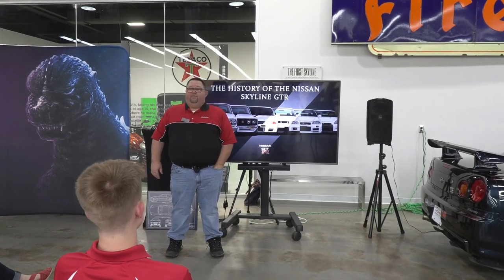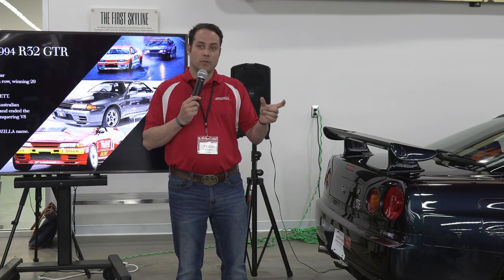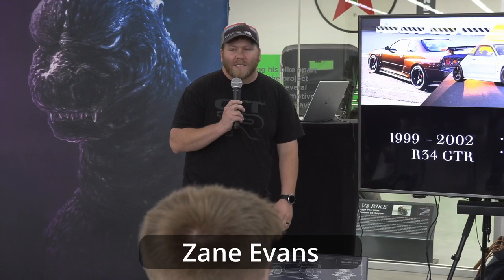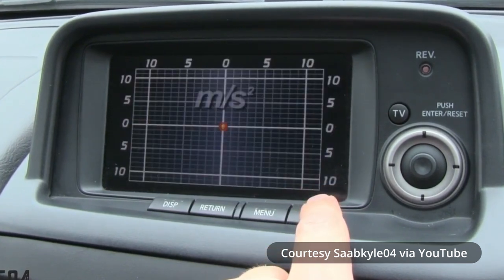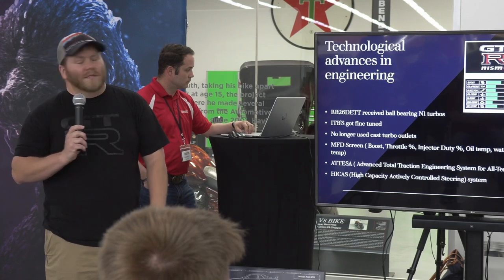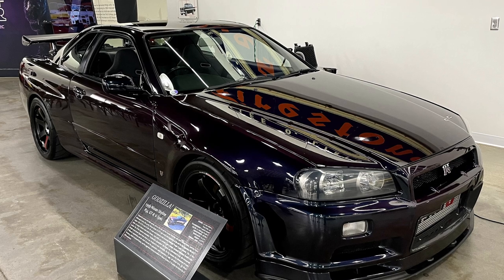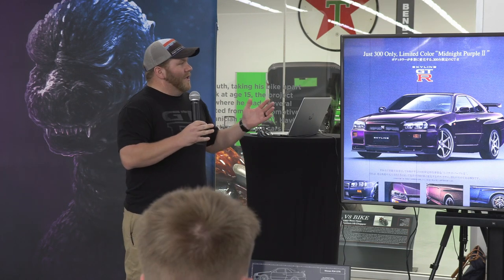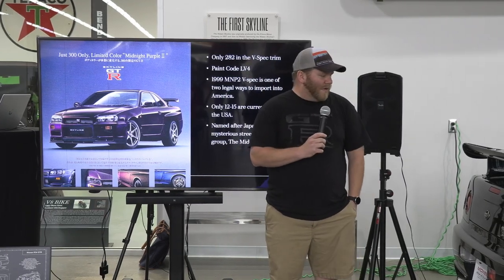1999 Nissan R34 GT-R Tread Talk by Kenneth Hay and Zane Evans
Join Kenneth Hay and Zane Evans for May’s Tread Talk highlighting our 1999 R34 Nissan Skyline GT-R V-Spec. Featured in movies and video games, this GT-R is one of only 282 made and finished in the exclusive Midnight Purple II paint scheme and one of 12 legally imported from Japan into the United States under Show and Display authorization.